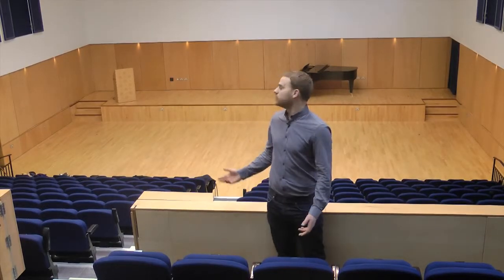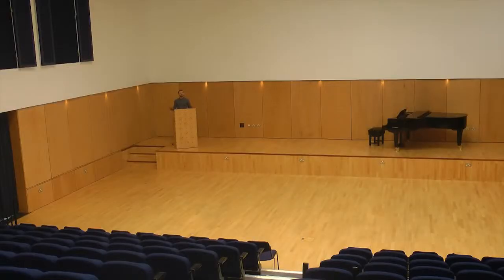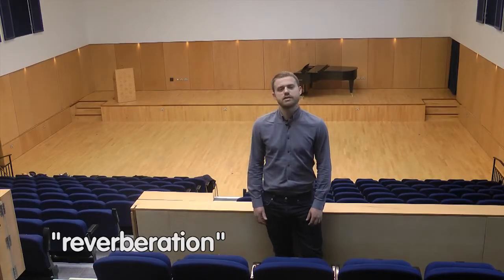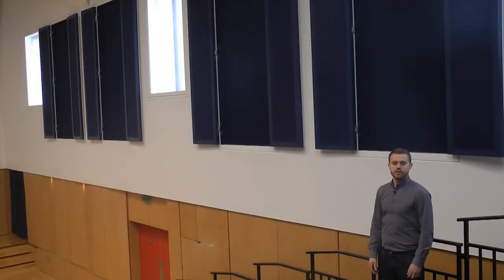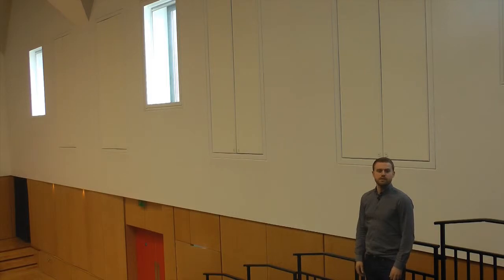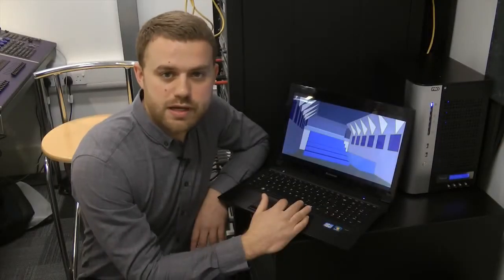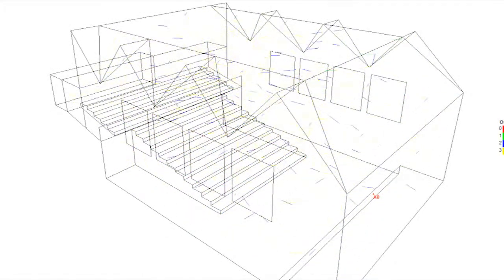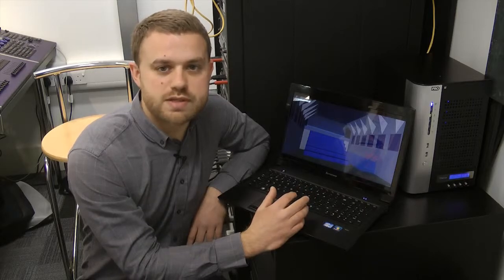Making Waves acoustic engineering